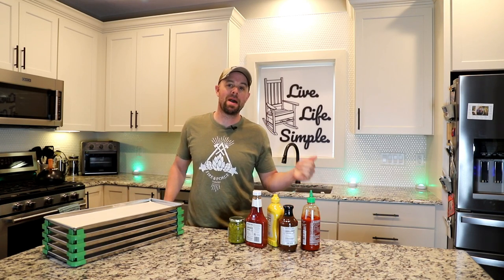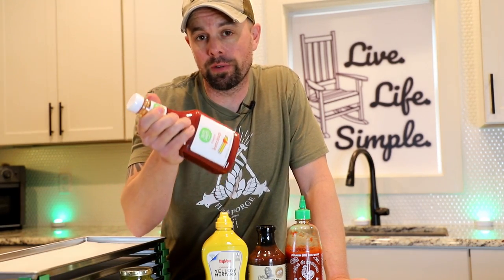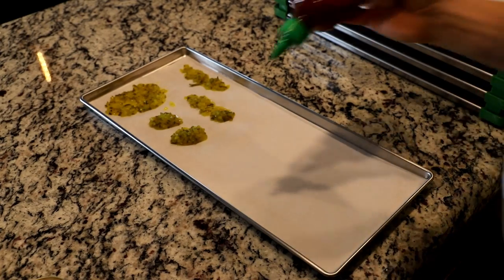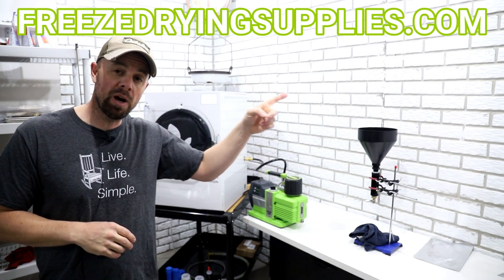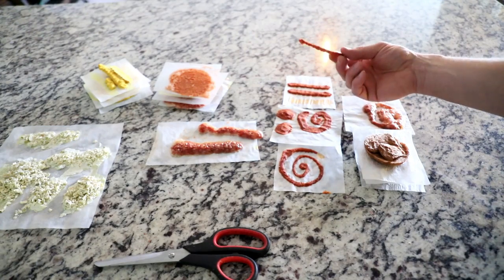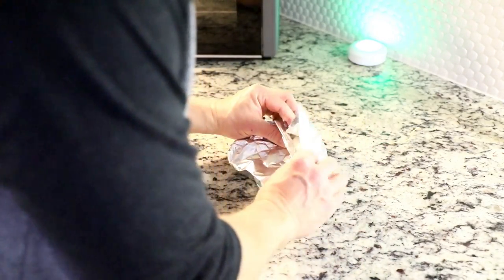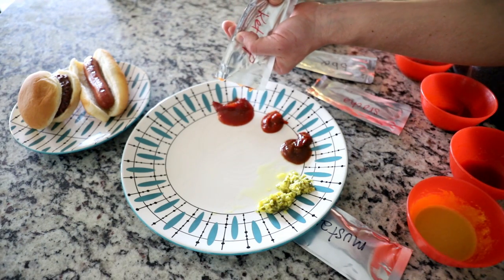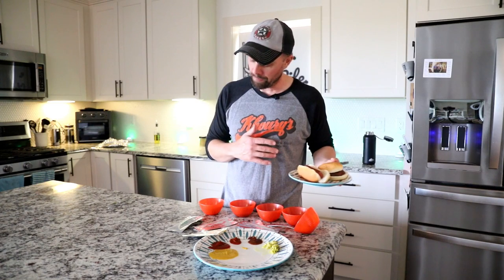Freeze Dried Condiments -- Ketchup, Mustard, Sriracha, BBQ Sauce & Relish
I just made Freeze Dried Condiments! I was watching my favorite TV show the other day (Shark Tank) and they had a company on there called Slice of Sauce.  The company makes a condiment that comes in a slice and does not have to be refrigerated and is mess free.  Naturally, this got my gears turning and I wanted to recreate this in freeze dried form.
1) Freeze Dried Ketchup (low or no sugar, I used That's smart brand and watered it down)
2) Freeze Dried Mustard (simple and easy, turns out perfect)
3) Freeze Dried Sriracha (high sugar content, but had no problems)
4) Freeze Dried BBQ Sauce (i used a sugar free version made by G. Hughes Smokehouse)
5) Freeze Dried Relish (turns out pretty salty just like freeze dried pickles, it also loses some color)

I tried these a few different ways.  I really wanted to put the condiment "puck" that i froze in a mold onto a burger on the grill and seal it up with cheese over the top.  I was hoping that the pool of grease on the burger would rehydrate it.  It works, sort of.  Maybe if the ketchup "puck" was diluted a little more and spread thin, it would do just fine.  The longer the condiments sat on the burger, the better they performed.  I also tried a hot dog fresh off the grill and added it to a bun that had been warmed and steamed in the microwave.  I was hoping that the freeze dried condiment strips that i made would rehydrate with the heat and moisture.  Ketchup and mustard were a lot like chewing a ketchup and mustard fruit roll up.  The siracha and relish worked about 75%.  As a last effort, i just rehydrated them back to their original form with water in a bowl and made some "to go" condiment packets in some modified Mylar bags.  SUCESS! I love it when a plan comes together.

Link to the Moisture Meter: